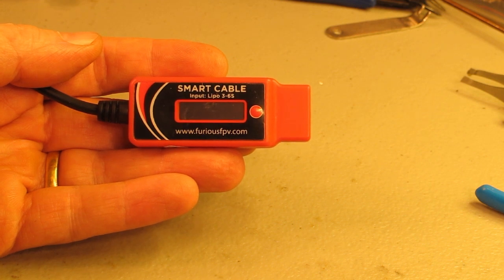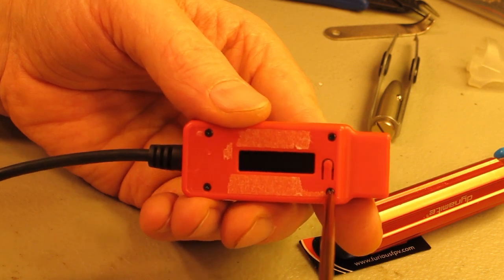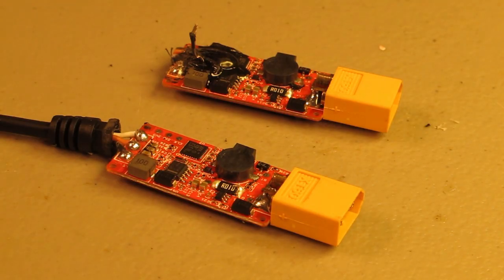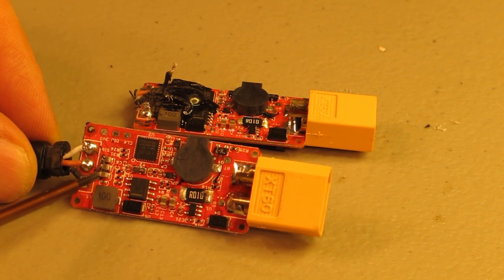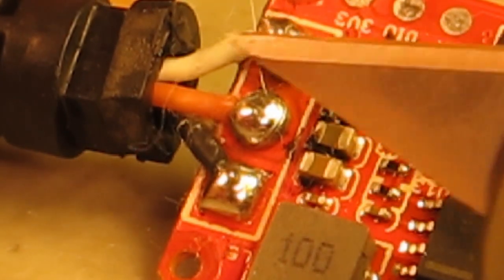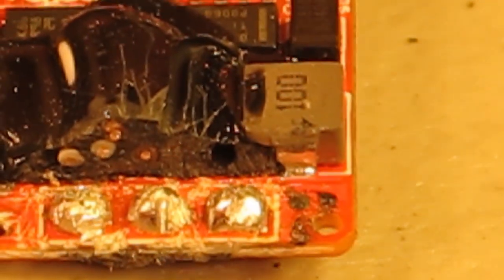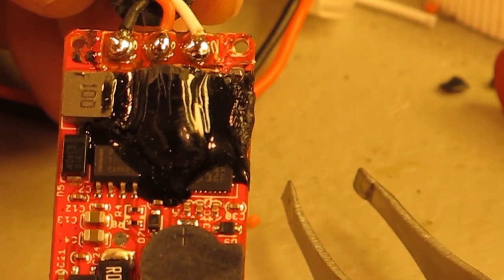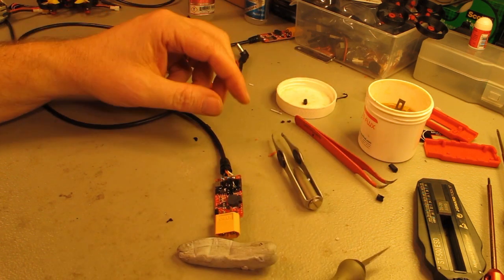FuriousFPV Smart Cable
FuriousFPV failed Smart Cable repair